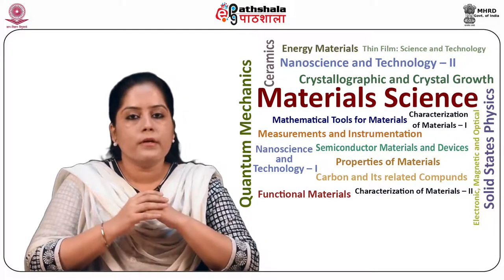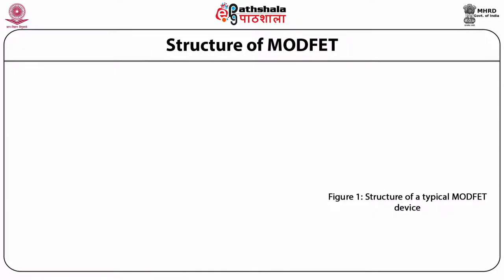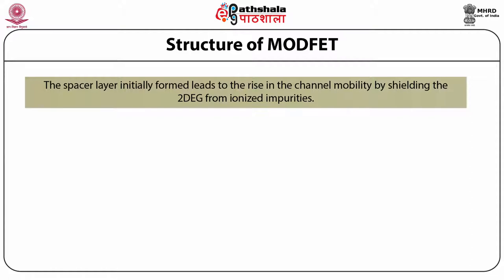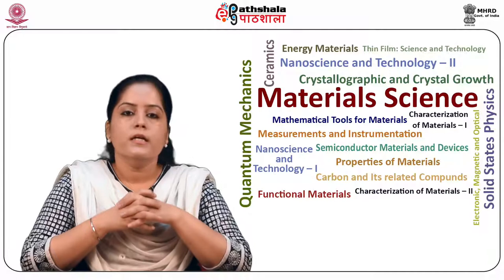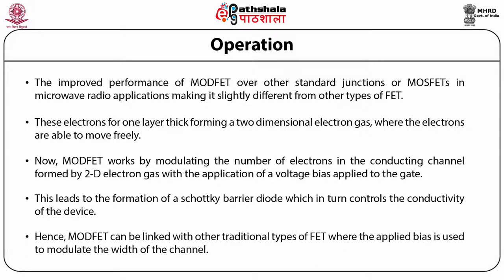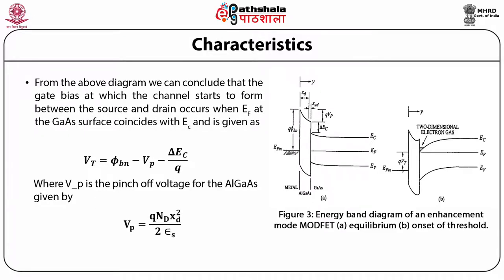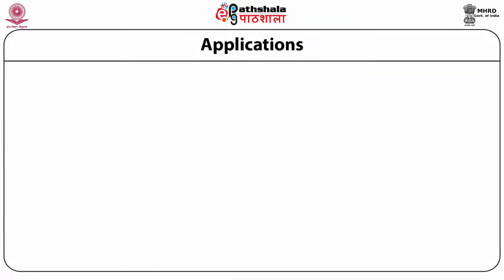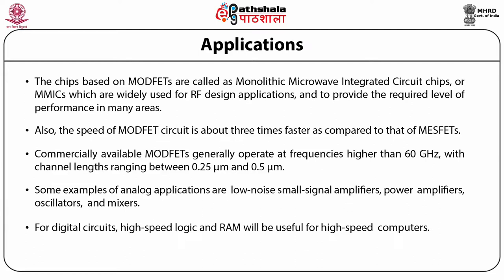Materials Science P09 M2.5 MODFET